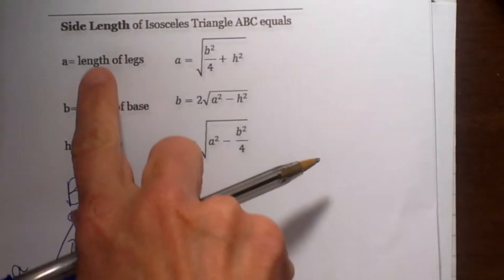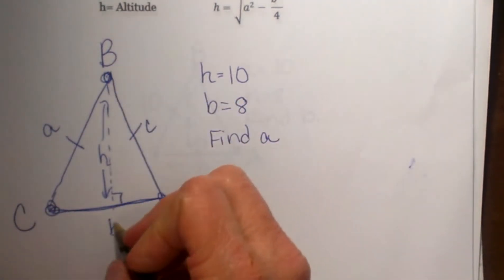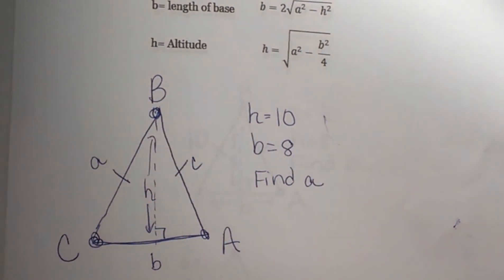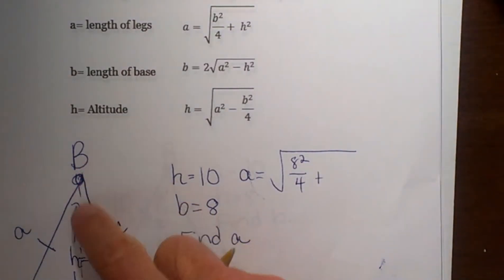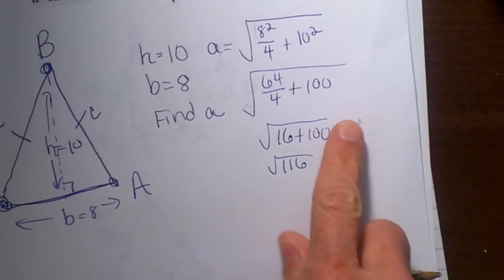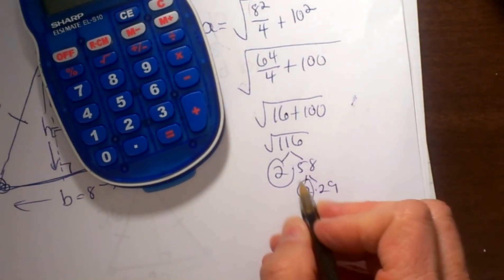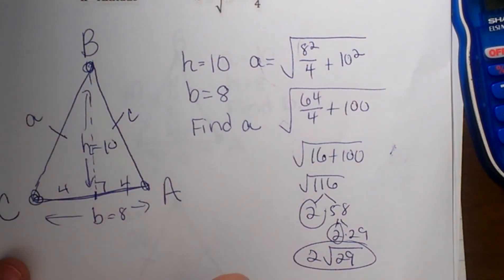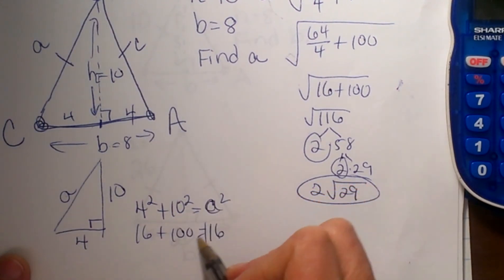Finding the side length of an isosceles triangle-Geometry Help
Directions for finding the side length of an isosceles triangle.
Find the length of side a of an isosceles triangle with a height of 10 and a base of 8.